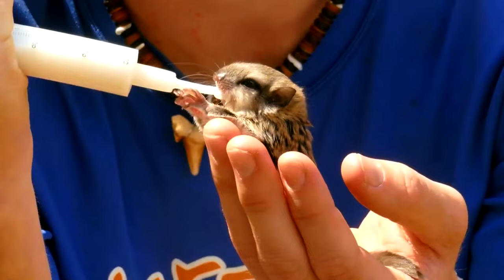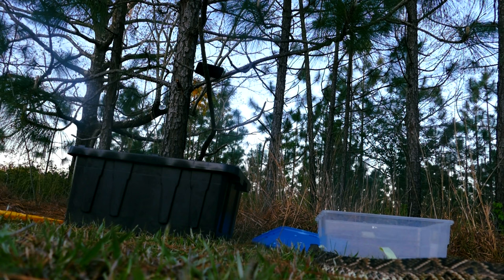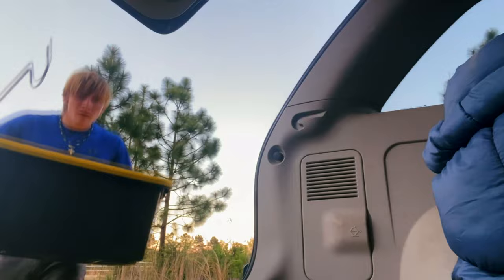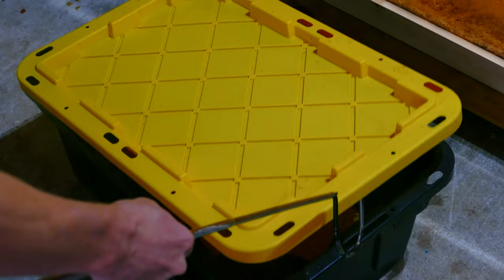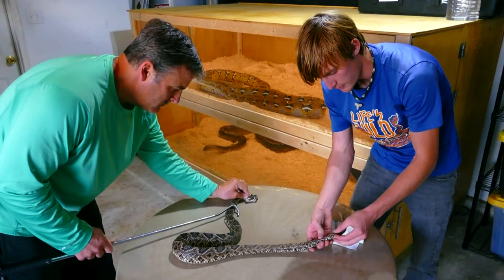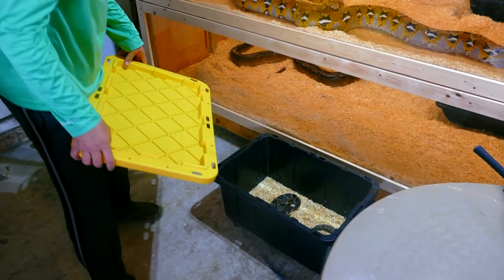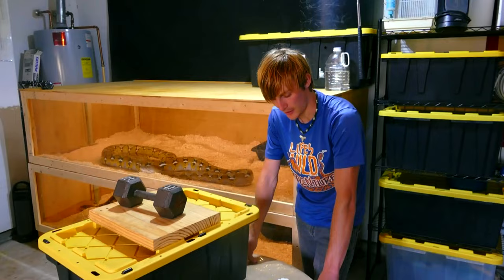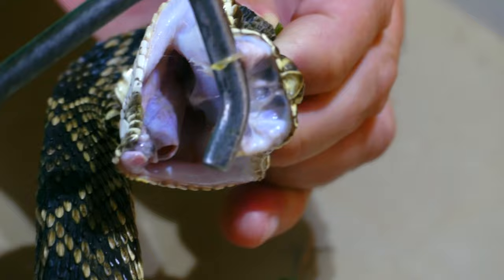Sick Eastern Diamondback Rattlesnake Rescue!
When you're sick, what do you do? Rest, eat some good food, and get some medicine right? Well it's the same thing for wildlife, and yup, that includs rattlesnakes! Today, we're gonna be helping to try and rehab and release an adult eastern diamondback rattlesnake that seems to be struggling with multiple issues. We need to safely transport, diagnose, and treat the issues as best we can in order to get this snake back out into the national forests where he belongs! Can we do it with no close calls to us or the snake? Lets sure hope so! As always we hope y'all enjoy this video :D

Eastern Diamondback Rattlesnakes (Crotalus adamanteus) grow to be the largest rattlesnake in the world, and throughout their range are a heavily persecuted snake. In south Mississippi, these snakes are becoming increasingly rarer due to consistent persecution. These snakes get shot, run over, stomped, bludgeoned, pretty much every way you could imagine there is to kill a snake, people kill diamondbacks in this state. They receive no federal aid or protection in the state despite obviously being imperiled. While there are many organizations that work with habitat restoration, nobody in this area works to relocate, rehab, or just generally aid many of the rattlesnake populations. This is most likely due to public opinion on venomous snakes and hazardous wildlife. While other rare snakes in the area receive some level of protection, eastern diamondbacks do not. While I think this should change, for the time being, this means these snakes are imperiled, so any aid I can give any single one of these snakes could go a long way for the species as whole, and the education of the public through video is an important part of the process for helping these animals.